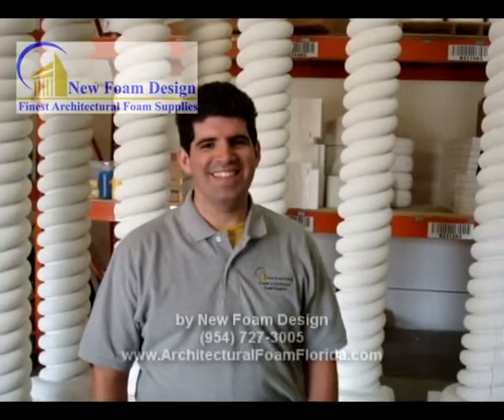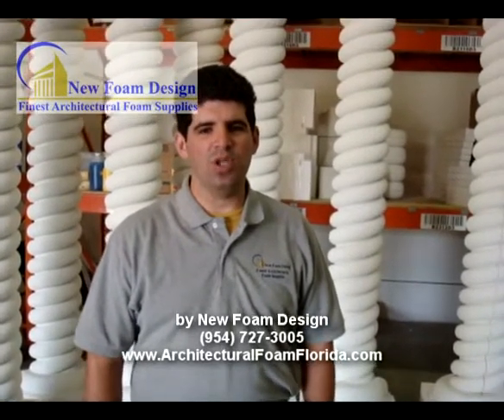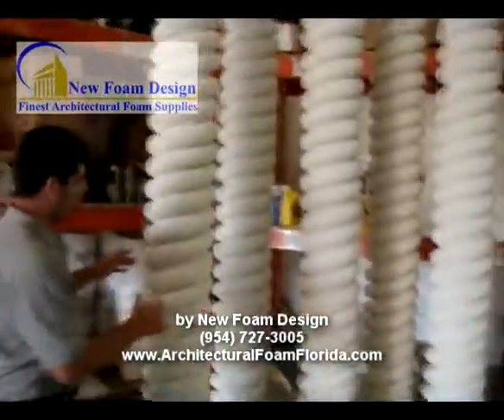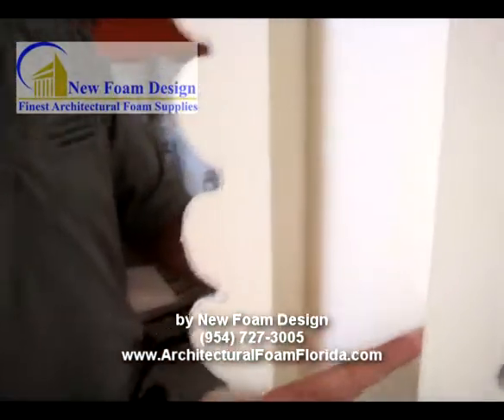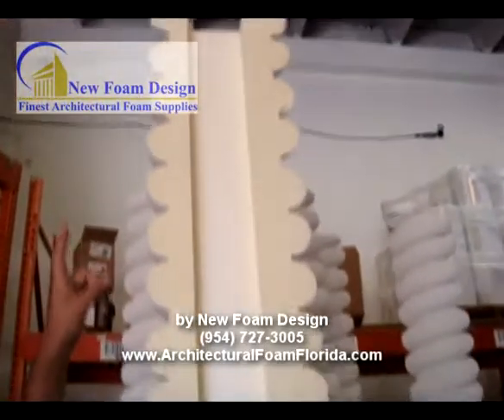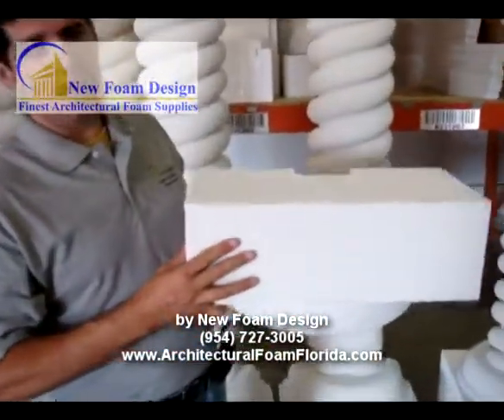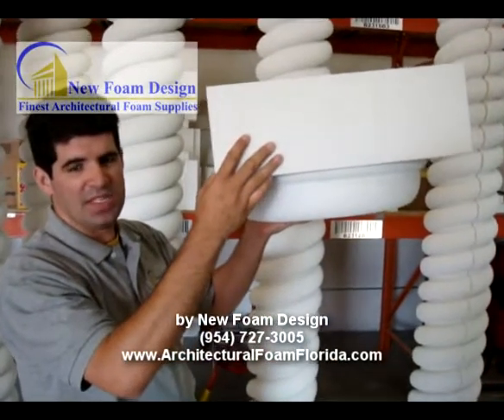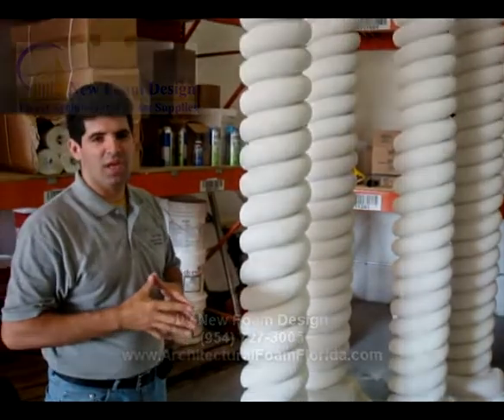Architectural Foam Spiral Columns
architectural pecky cypress

Architectural EPS Foam Polyurethane finish
/ Raw Styrofoam